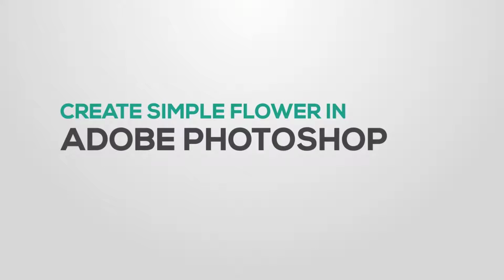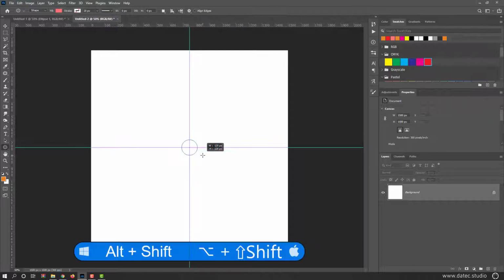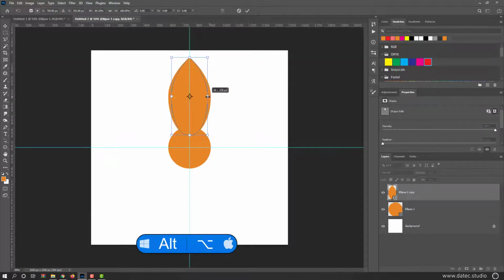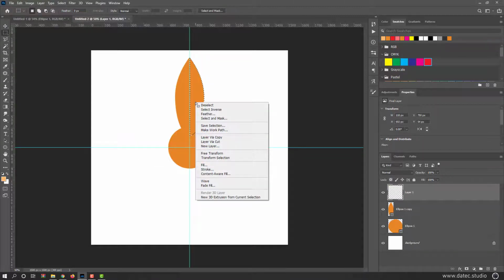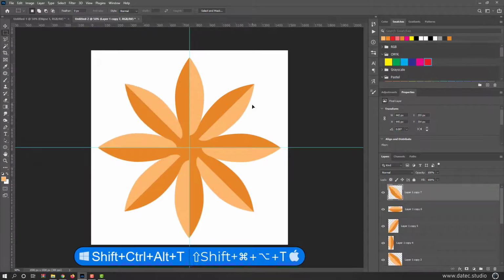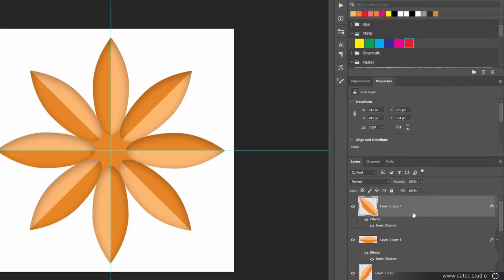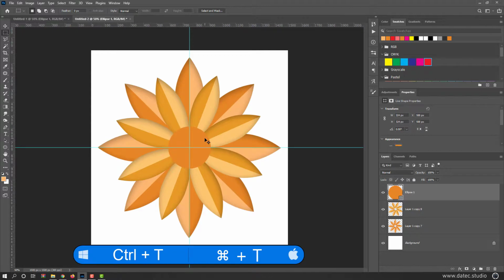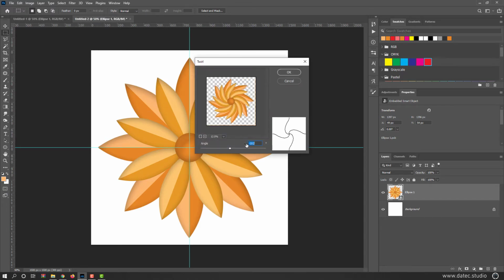Make Simple Flower in Photoshop